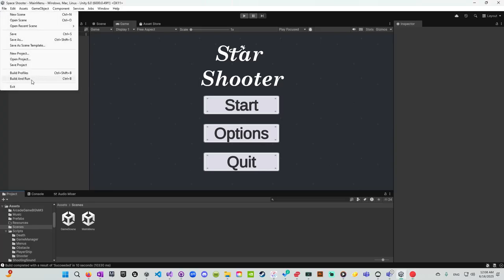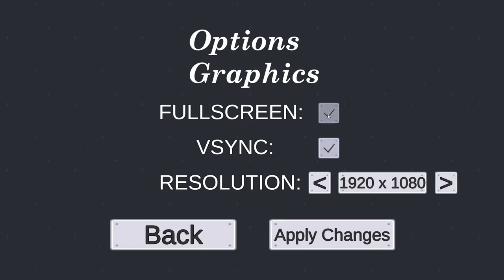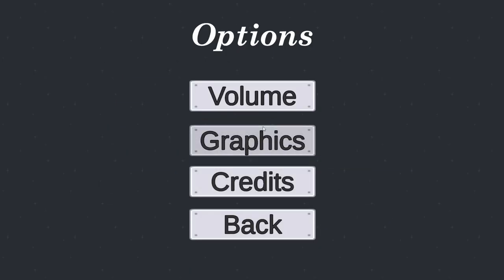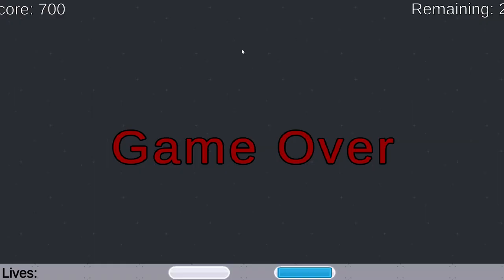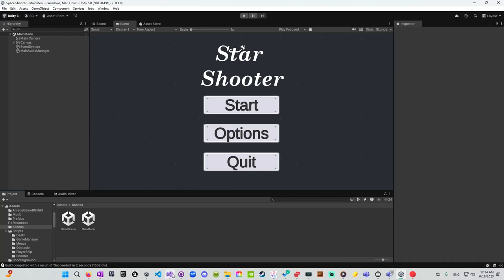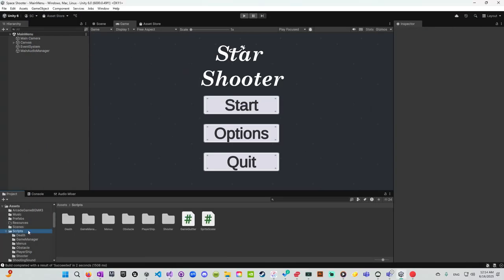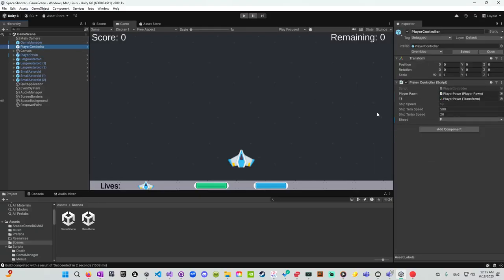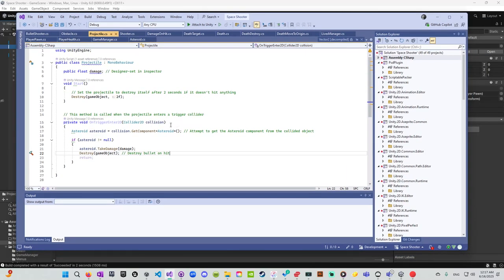Project2 Final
UAT Project2 Final